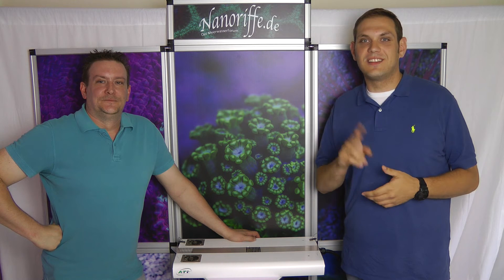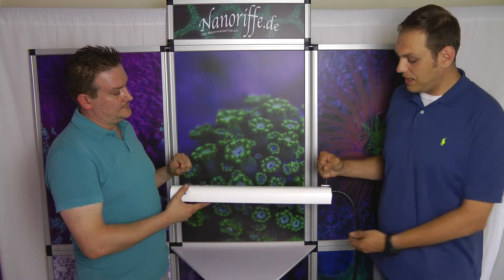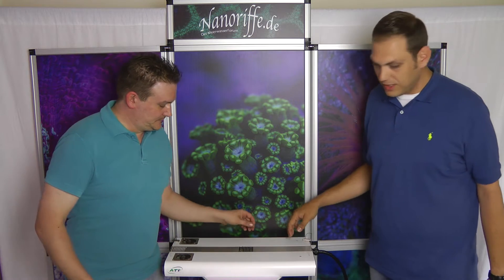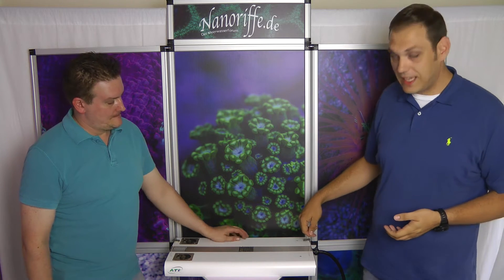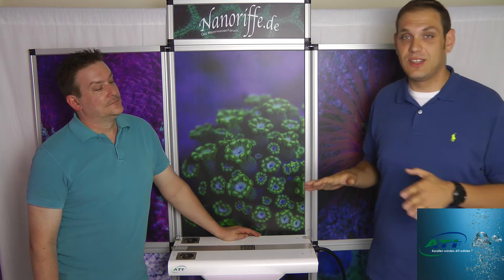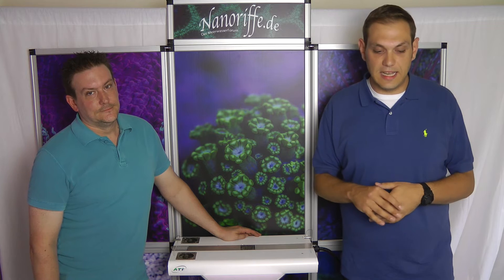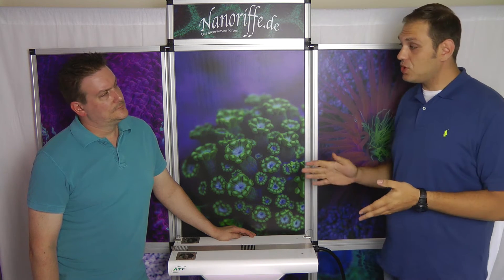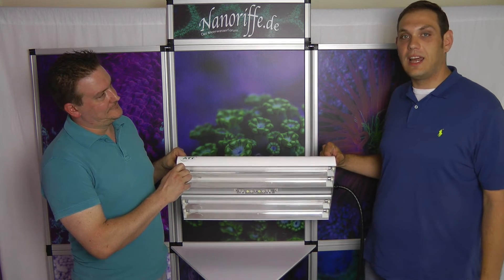ATi LED Powermodul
Unbeatable Performance
Combines the control and energy efficiency of LED lighting with the superior coral color and light balance of T5 lighting. No more loss of coral color and uneven growth produced by many LED-only fixtures. Plus, the active cooling system allows lights to run at a more optimal temperature for improved output and bulb-life.

Complete, 24-Hour Lighting Control
Produce realistic sunrise-sunset effects, cloud sweeps and moon light simulations.*

Endless Color Control
Each 75W LED cluster features four independently-programmable LED color channels, each capable of 0-100% dimming. LED color channels include:

Full Spectrum White
Blue
Royal Blue
Red

Stylish Design
The sleek, heavy-duty body is durable and rust-proof. All components, except for the LED power supply, are enclosed inside the fixture housing.

Easy-to-Use
Intuitive, computer-based control software makes adjusting your lighting simple.

Plug & Play
With the integrated controller, there is nothing more to buy.

Excellent Build-Quality
Constructed of high-quality materials and assembled using modern production techniques.

Quiet, Cool Operation
Runs cool and produces virtually no noise.

ATI LED Powermodule Features:

Built-In Controller
Individual Parabolic Reflectors made from Silver-coated 98% Reflective Aluminum
Active Cooling System
Electronic Ballasts
Acrylic Shield
Sleek, Adjustable Hanging Kit
1 Year Limited Warranty

These are general guidelines only. Many factors, such as tank depth, types of corals, and coral placement can affect individual lighting needs. Please contact your dealer if you need additional assistance in determining the appropriate size light for your tank.

* Sweep effect not available on 24W units.
** T5 dimming not available on 80W units.